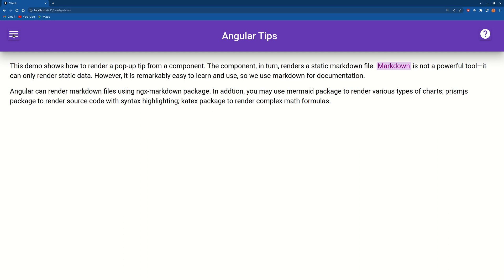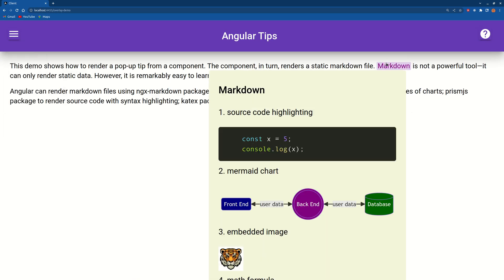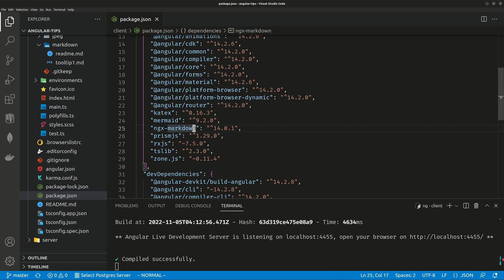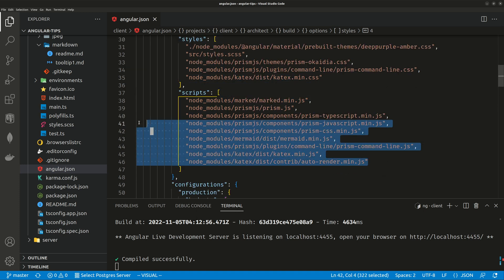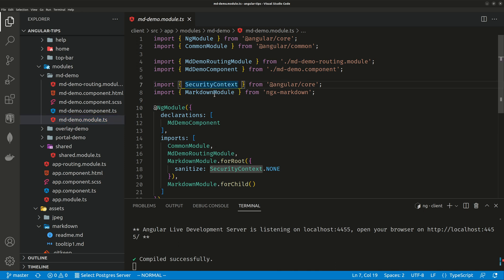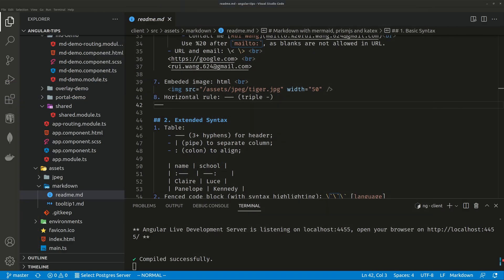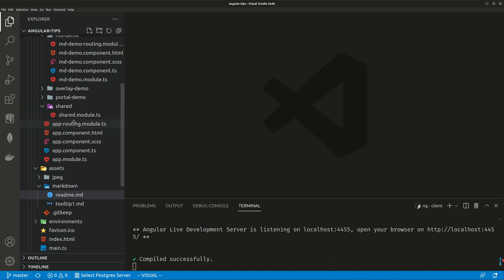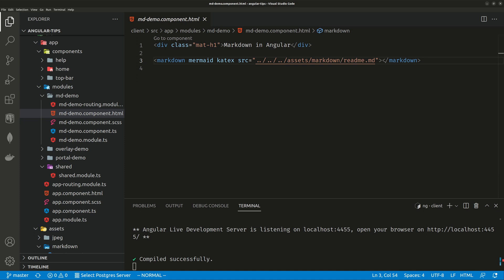How to render markdown file in Angular component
1. install up to 4 packages: ngx-markdown, mermaid, katex, prismjs
2. configure your angular.json file
3. configure your module
4. Render your markdown file with directives (mermaid, katex)